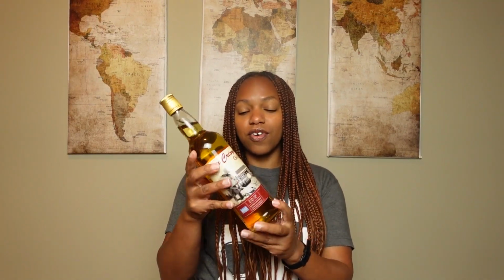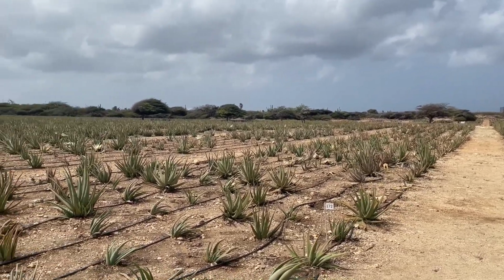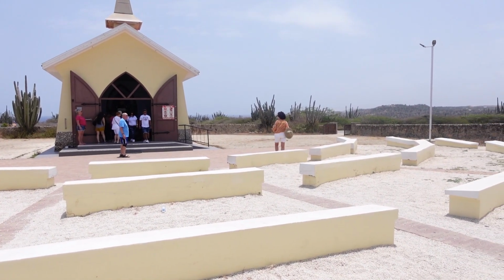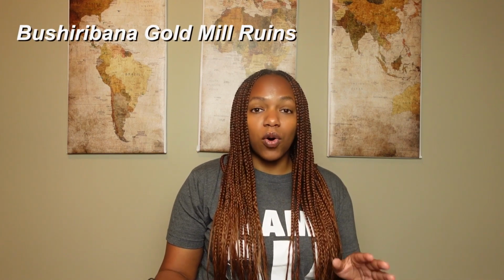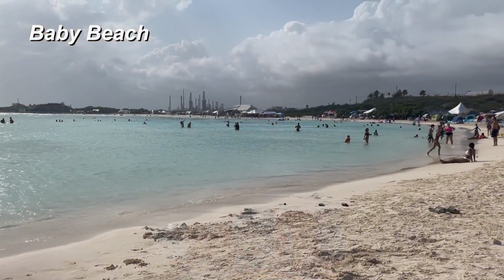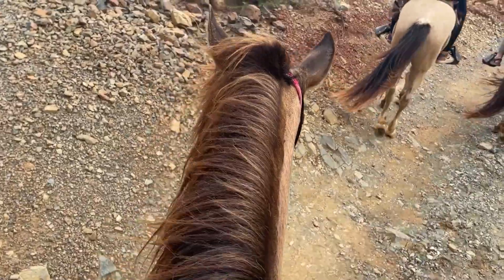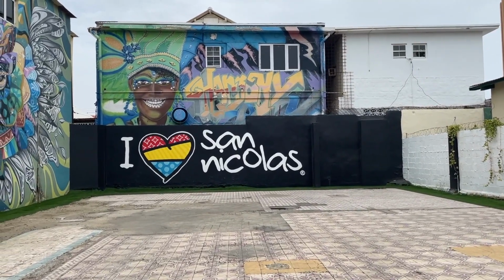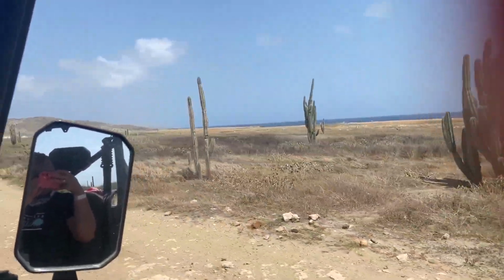14 AMAZING Things To Do In ARUBA | The Ultimate Aruba Travel Guide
Hey Explorers! Are you traveling to Aruba soon? If so, you do not want to miss this! Watch to the end to learn about 14 amazing things you must do in Aruba, the One Happy Island! You will be able to see each of these things to do in Aruba before you book! So watch to the end before you start planning your Aruba itinerary in this ULTIMATE ARUBA TRAVEL GUIDE!

Travel Itinerary Coming Soon!

- Hit the Thanks button below the video to donate whatever amount of cash you would like!

Kita the Explorer

CHAPTERS
Intro 0:00
Renaissance Island 0:31
Aruba Aloe Factory 1:46
California Lighthouse 2:40
Alto Vista Chapel 3:19
Ayo Rock Formations 3:42
Natural Bridge 4:40
Bushiribana Gold Mill Ruins 5:16
Sasariwichi Dunes 6:01
Baby Beach 6:49
Horseback Riding 7:56
San Nicolas 8:58
Downtown Oranjestad 9:09
UTV & ATV Tour 10:50
Pool Day 12:04
Recap 12:59

SIMILAR VIDEO:
- Explore Aruba Like a Pro: 19 MUST-DO Experiences 🤯 NEW GUIDE 2023 by Two Soles Abroad